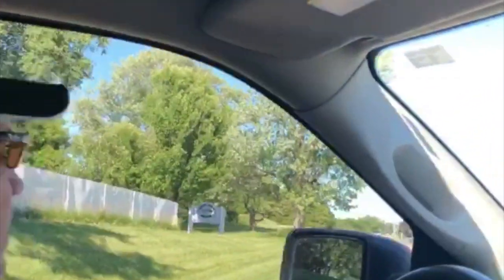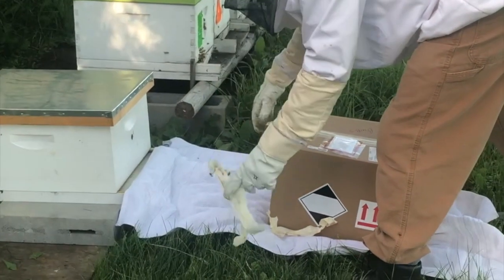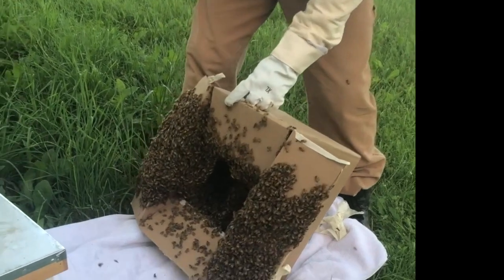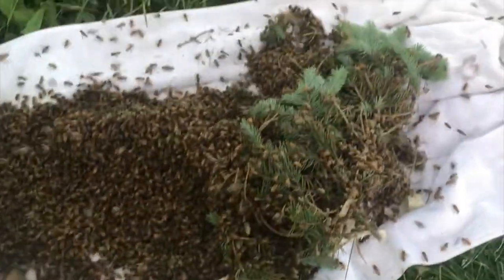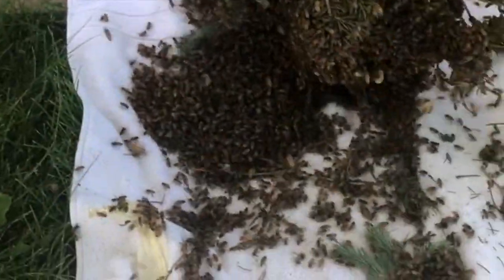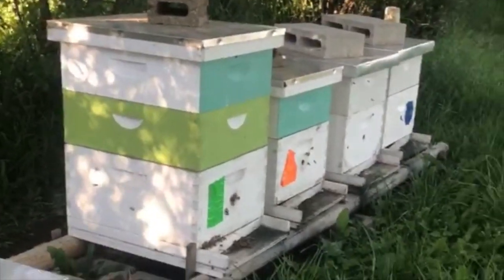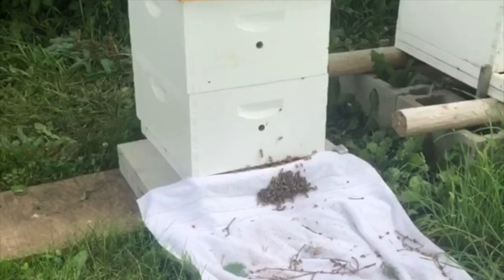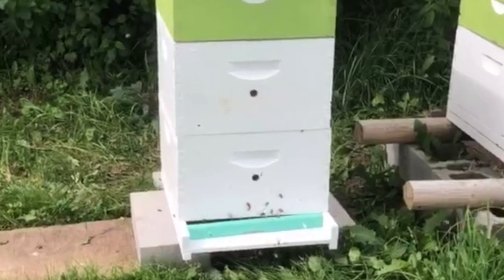SWARM Call Out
This video is about SWARM Call Out